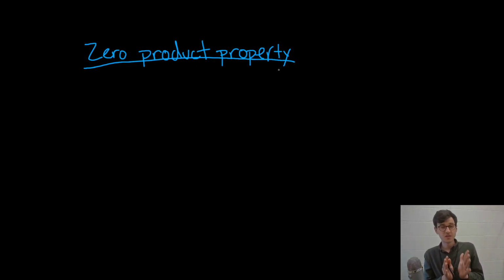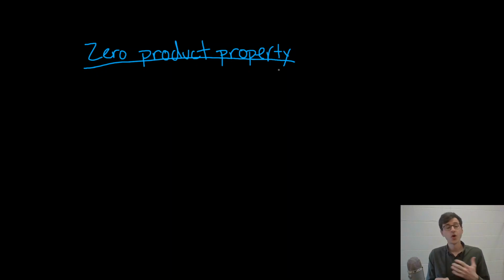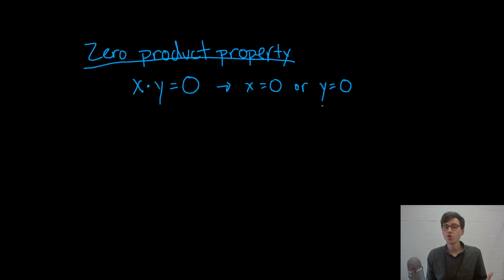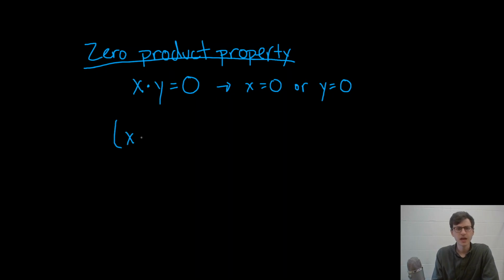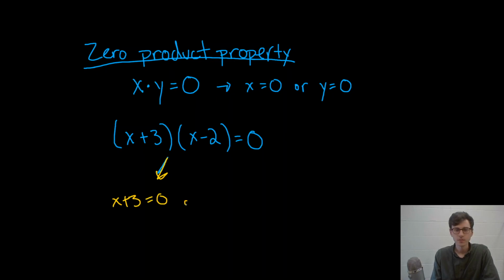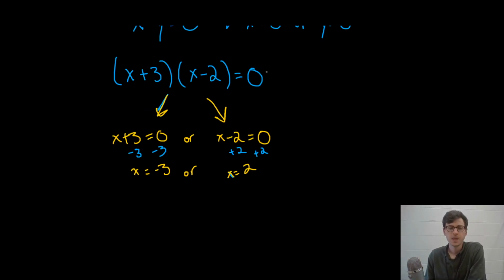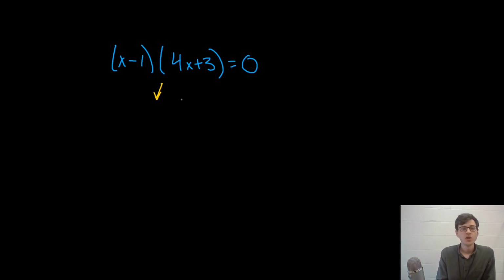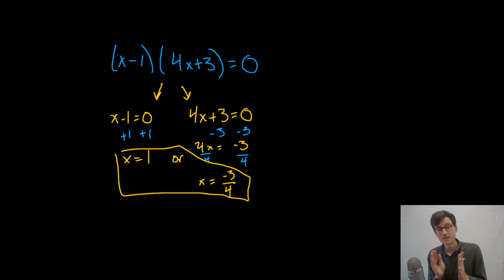Solving Quadratics by Factoring